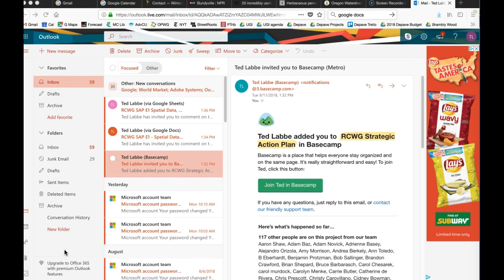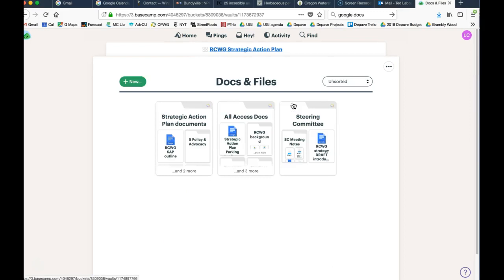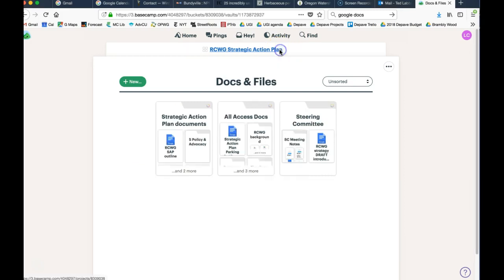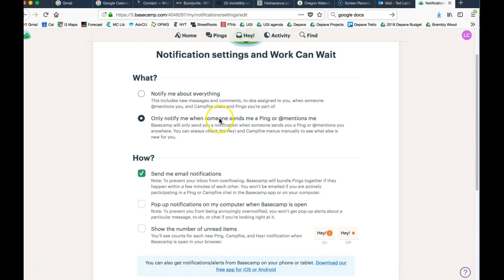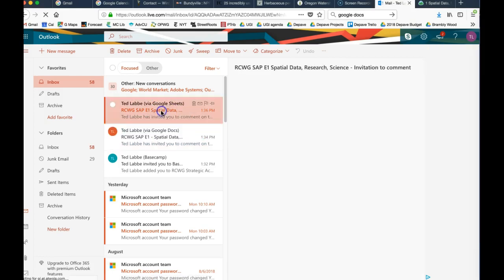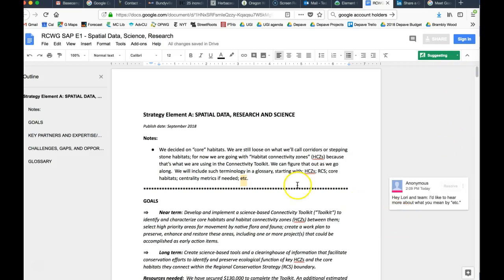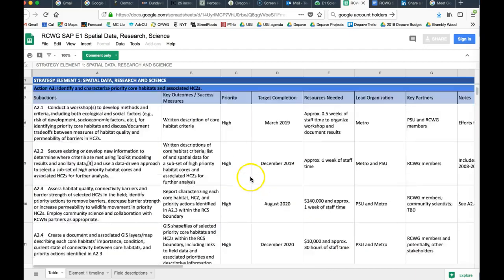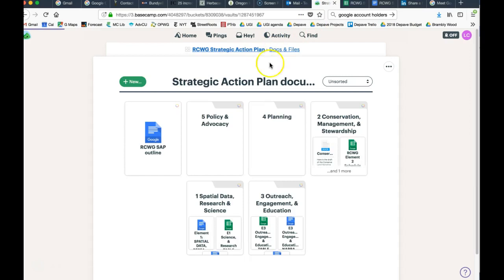RCWG Basecamp & Google Docs tutorial